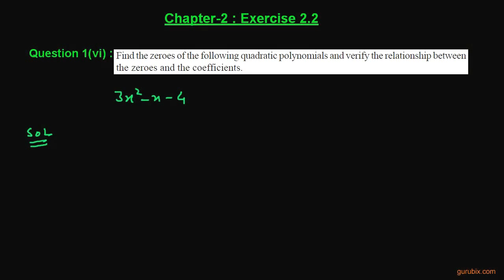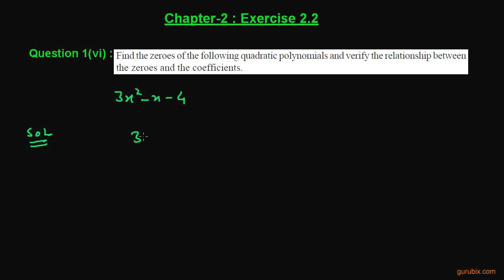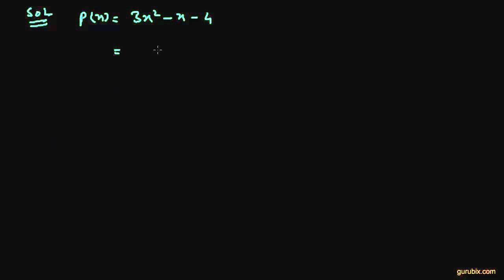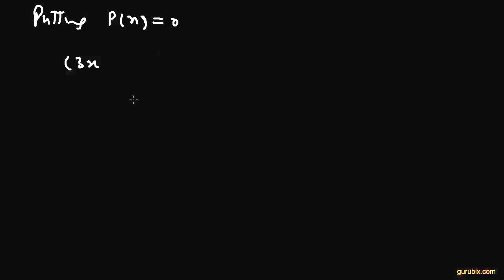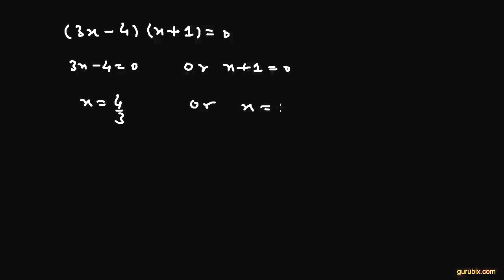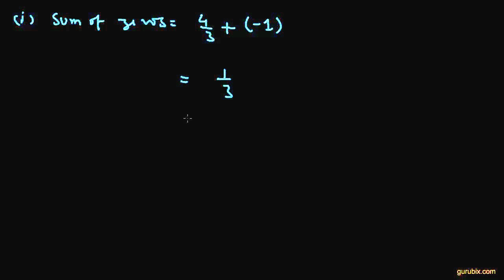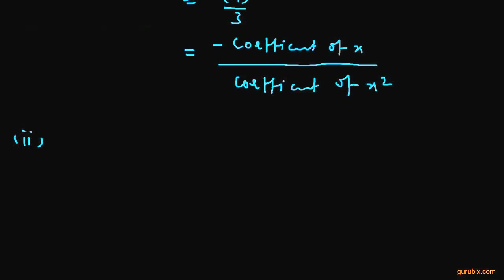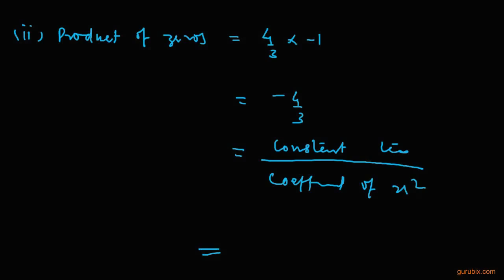Ex 2.2 : Q. 1(vi) : Find the zeroes of the following ...Ch 2 | Mathematics for Class 10 for CBSE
In this video ,we have calculated the zeroes of the given quadratic polynomials and then verify the relationship between the zeroes and the coefficients.